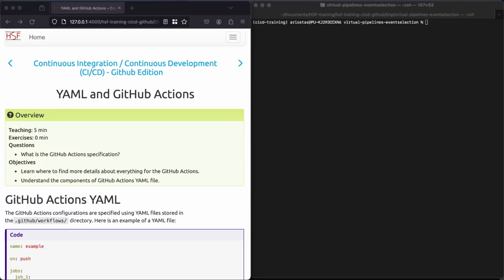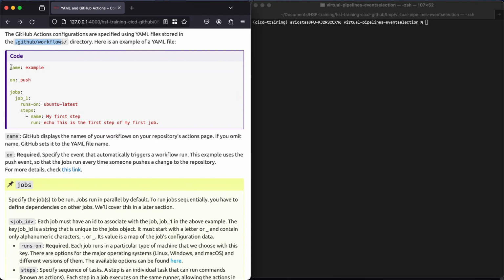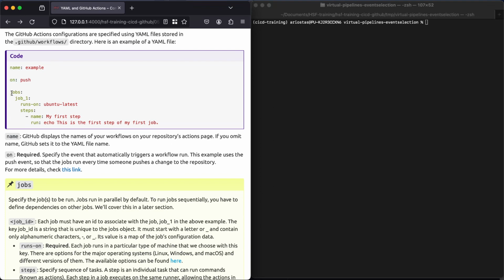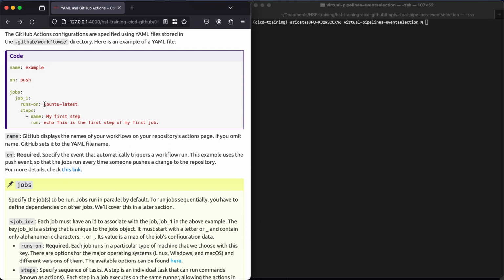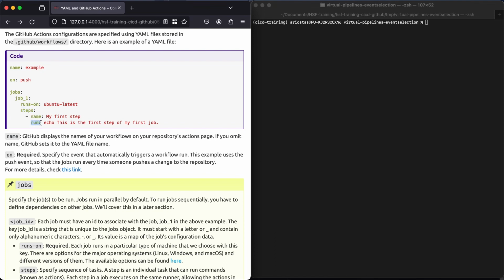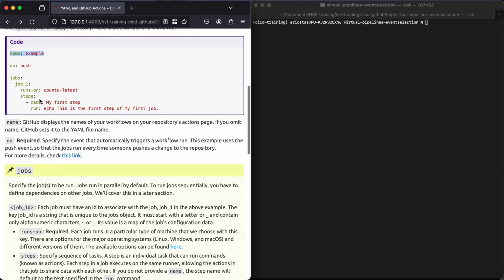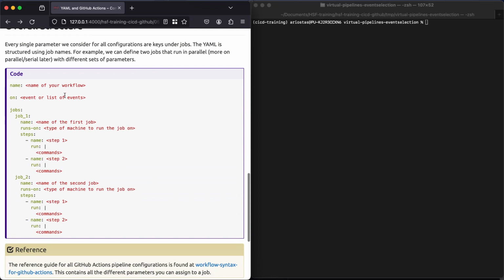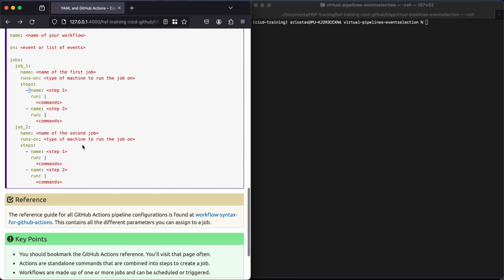5 - YAML and GitHub Actions CI/CD GitHub